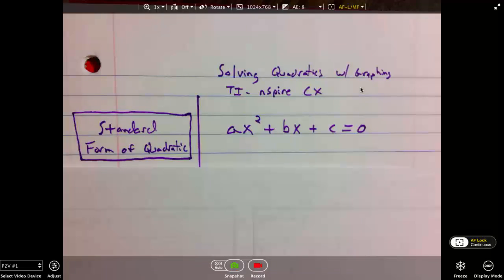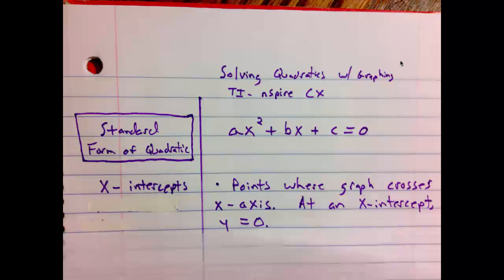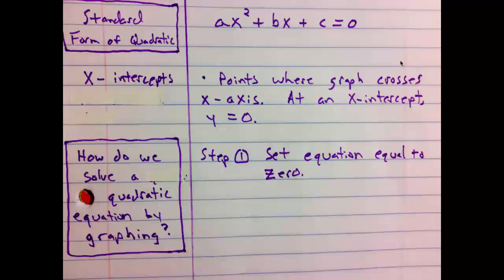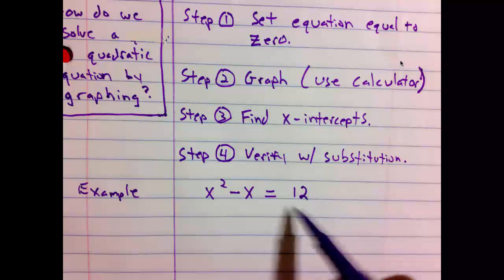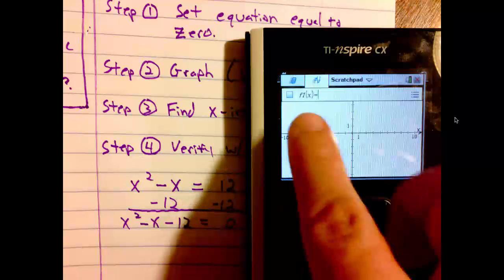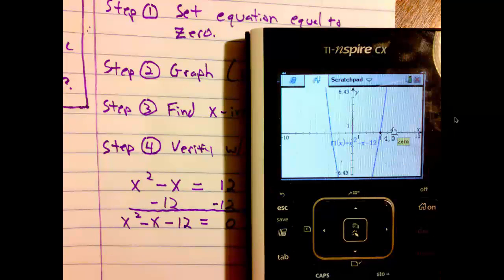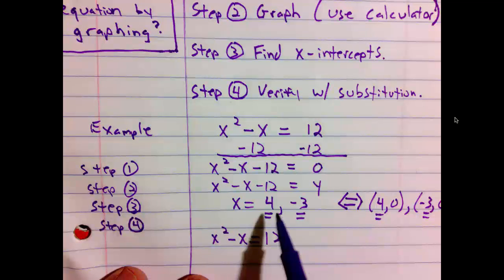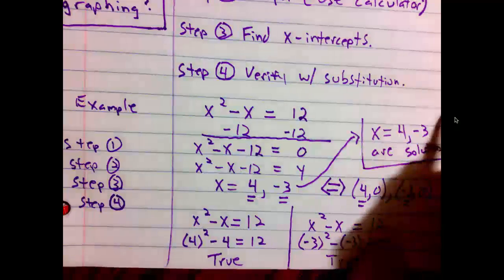solve quadratics with graphing